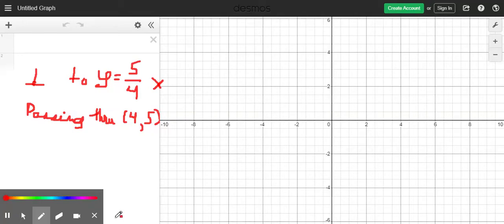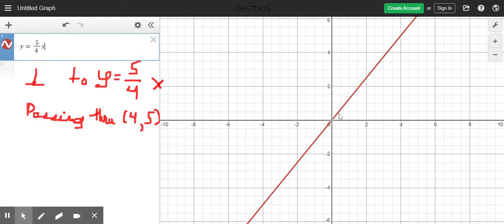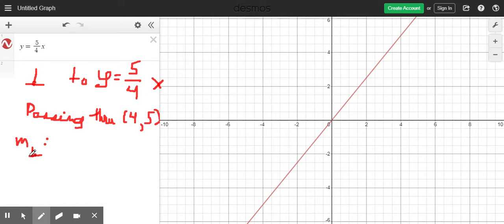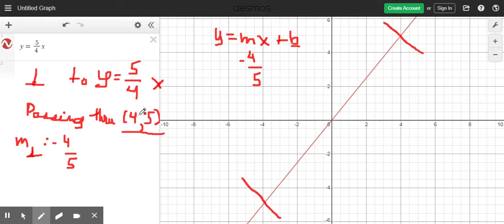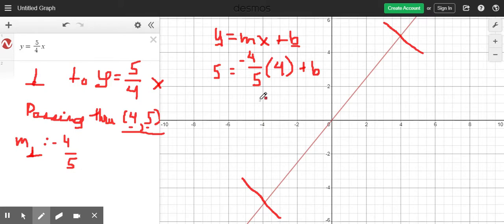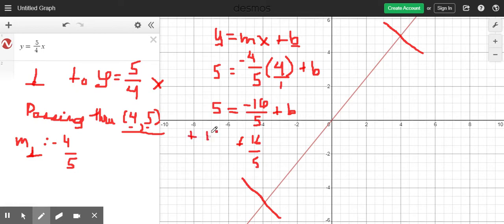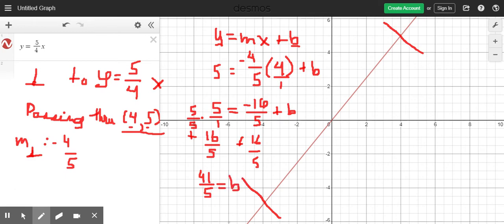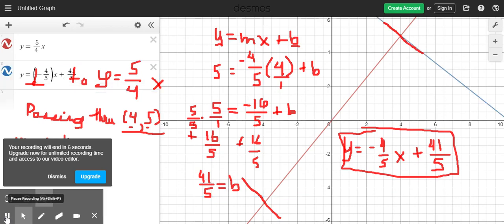Writing a linear equation perpendicular to a line